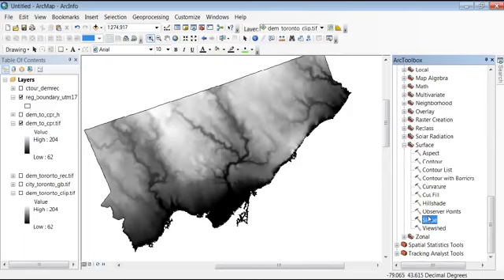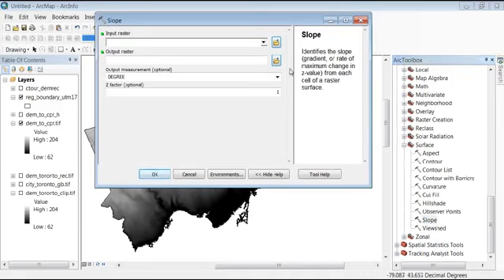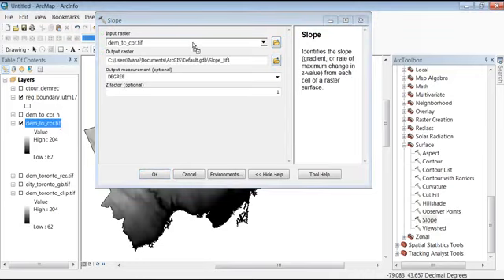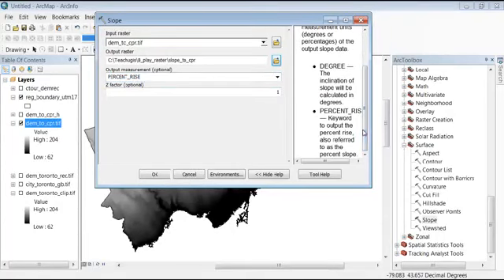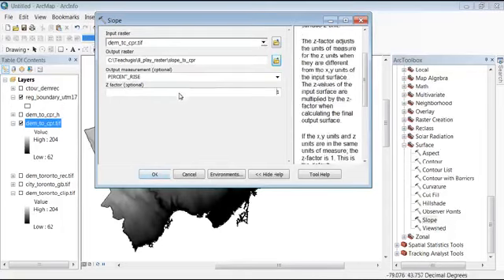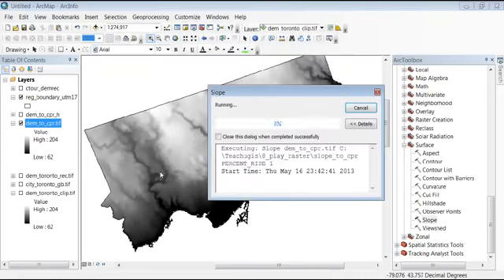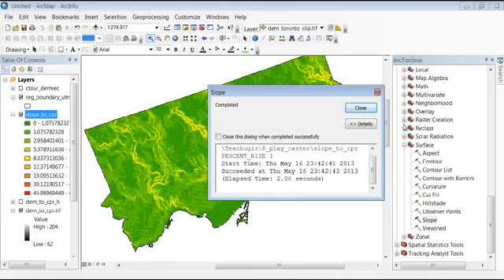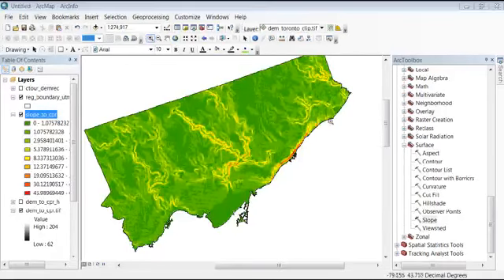ArcMap 10 Learn how to generate slope maps and reclassify a raster YouTube